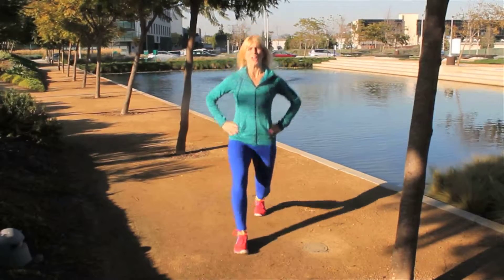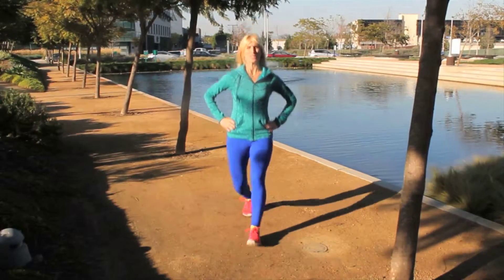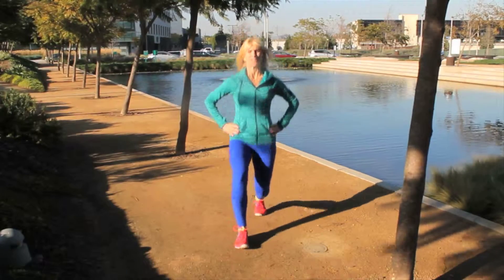Betsy Mendel ~ The 12 Days of Fitness ~ Day 3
Growing Naturals Presents fitness guru Betsy Mendel with Day 3 of 12 Days of Fitness 2013 - Lunges